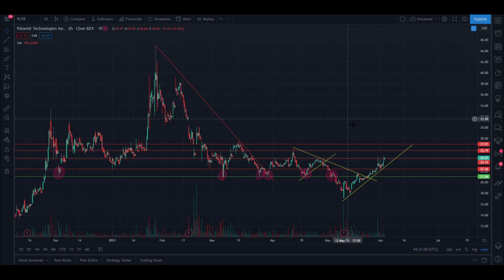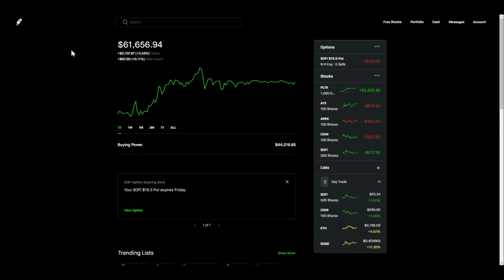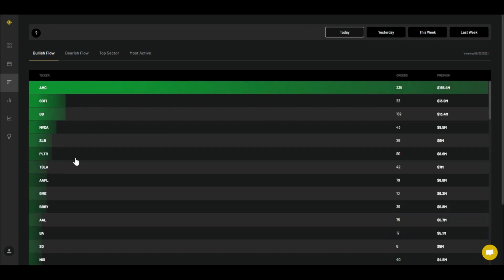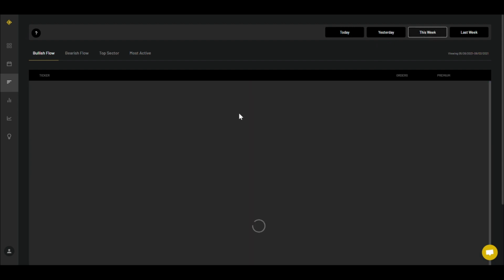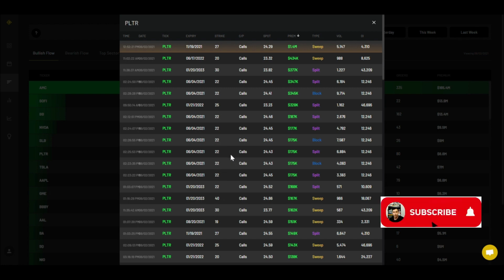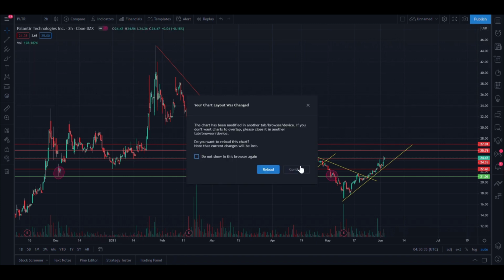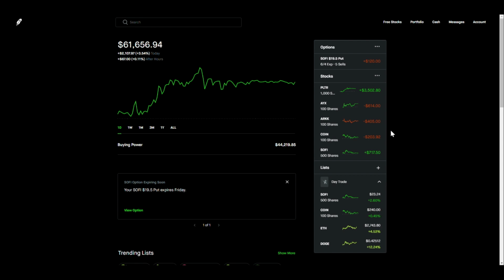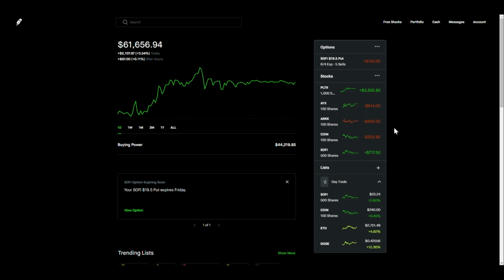Palantir is creeping back to $30? These bets look hot 🔥🔥🔥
In today's video I discuss the following:
-News
-Options
-Technicals

Warning* Use margin at your own risk!